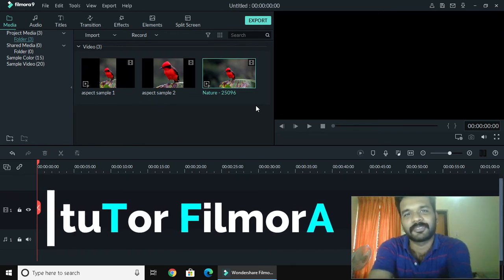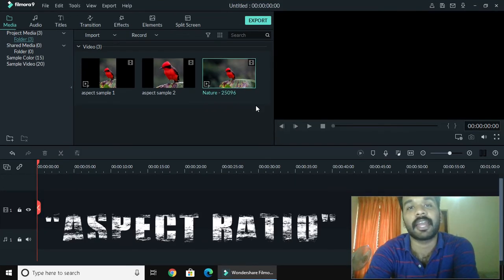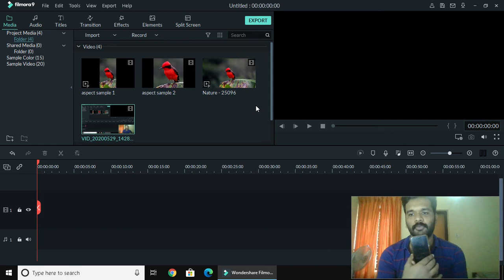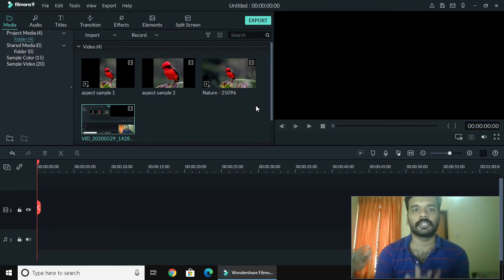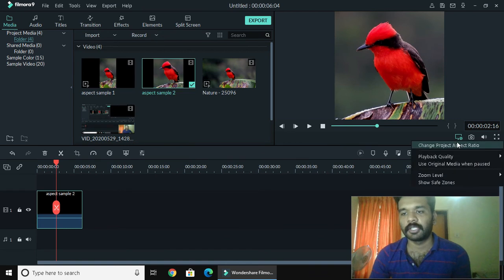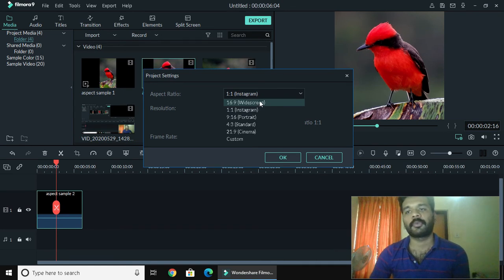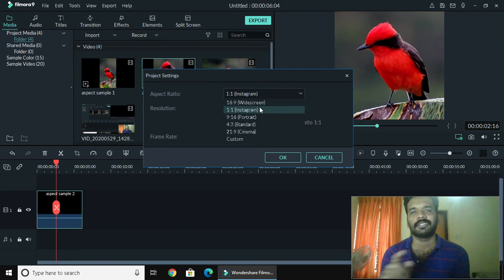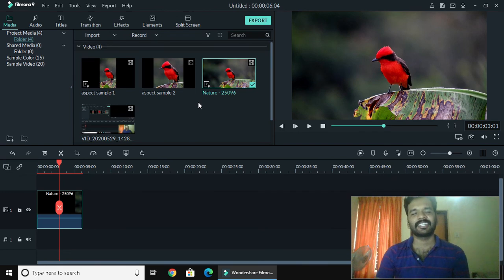What is Aspect Ratio - aspect ratio explained for beginers- Filmora malayalam tutorial series.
Welcome to tuTor FilmorA. Hi I am Lijo. In today's video, I am gonna explain you about Aspect Ratio for beginers in editing and shooting. Watch and learn. Be creative...

Use fimora and enjoy editing